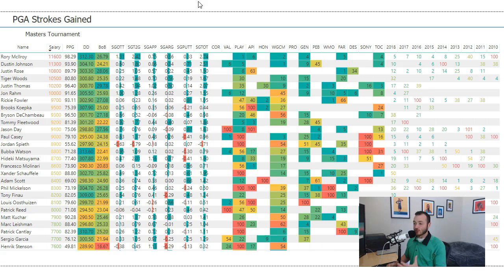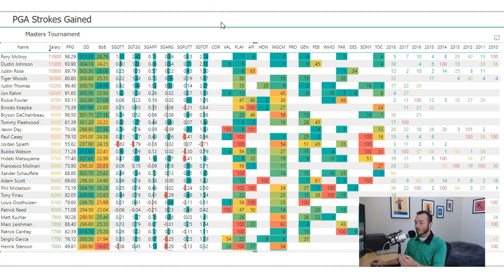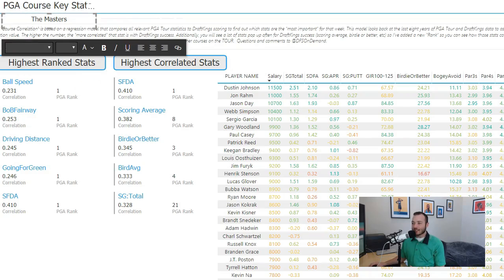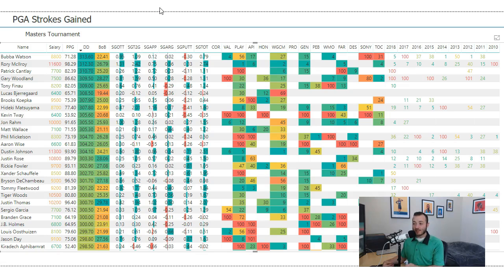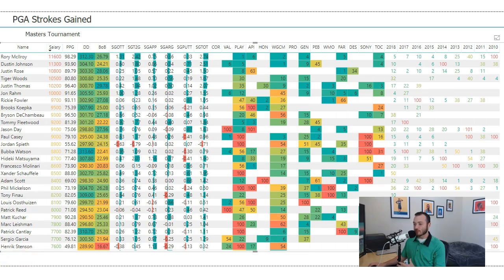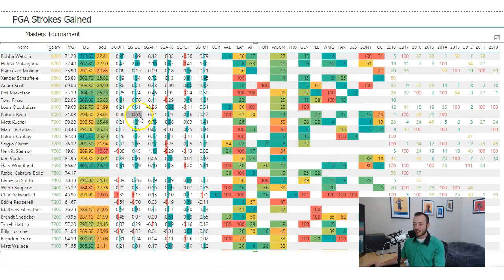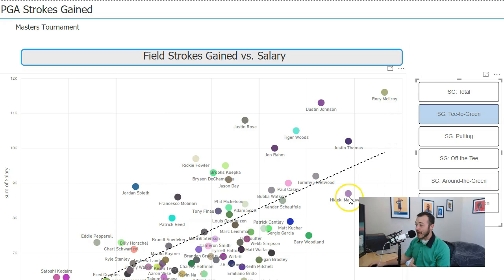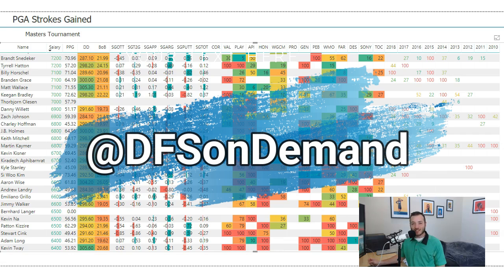The Masters Preview & Picks 2019 - DraftKings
It's finally here! The Masters offers all the largest contests and your best chance to win BIG BUCKS this season. The pricing was released super early so there are plenty of value plays across the board.